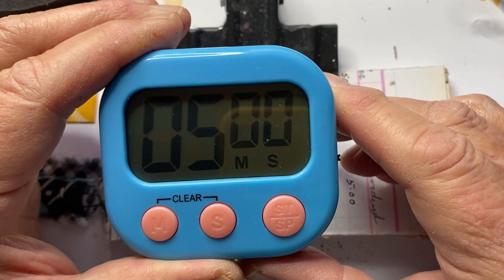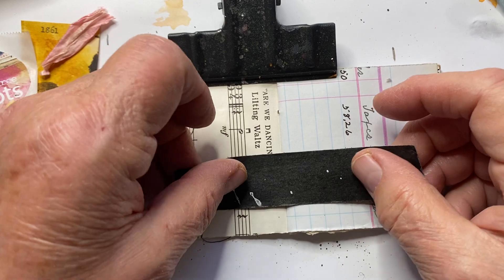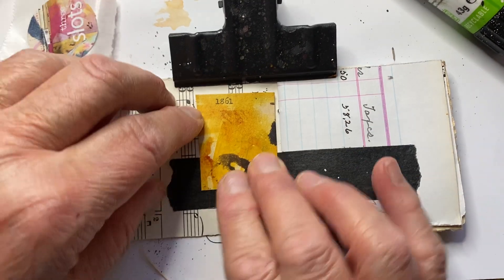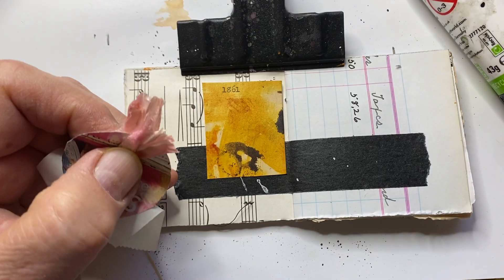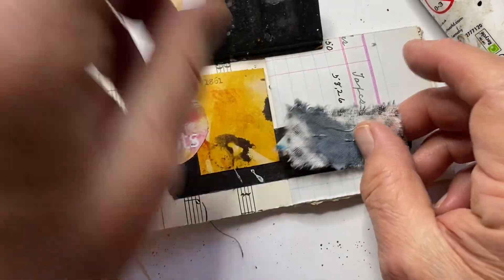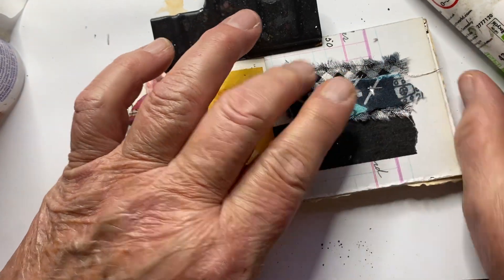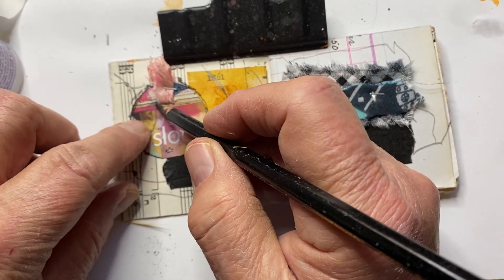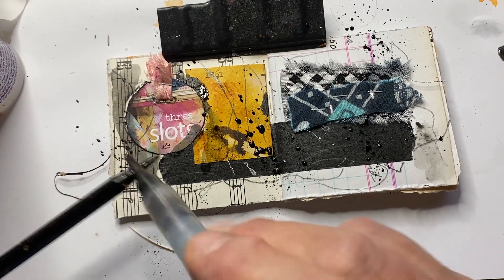The Ugly Art Club Dec 2023 5 Min Challenge Day 03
this is a process video for Day 03 of The Ugly Art Club 5-Min Challenge